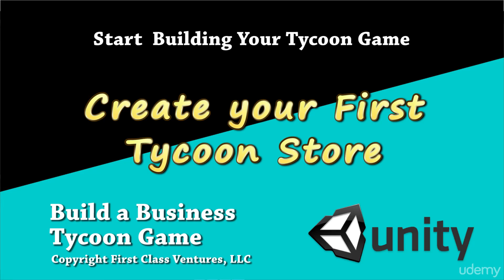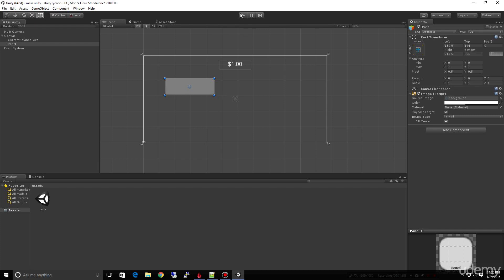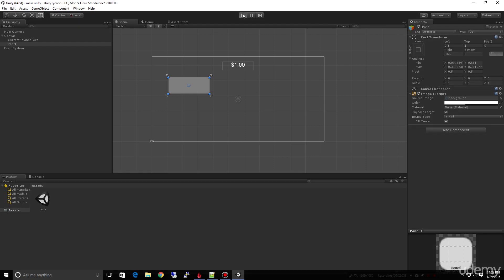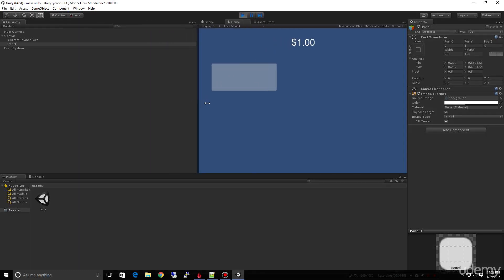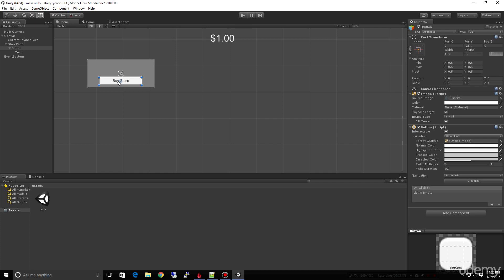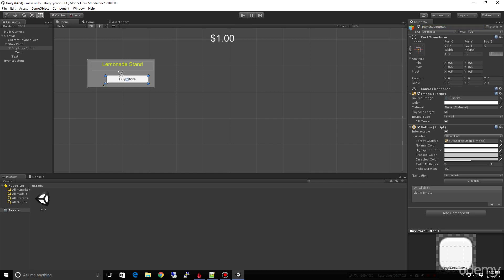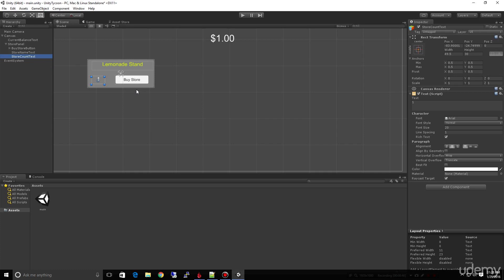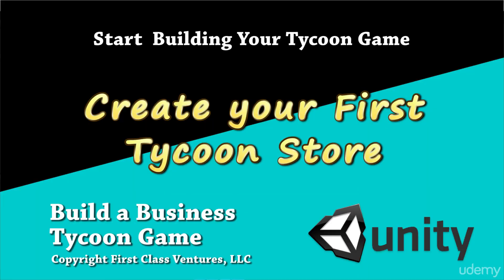Unity Idle Game Tutorial in C# - Lesson 2 Create the UI for your Idle Game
Create your First Idle Tycoon Store. Create your first C# Scripts and make your very first idle game!

🌍 Get Discounts on my Game Courses!

🎮 Learn about my newest game Domination Empire!  Follow Mojo as he goes from rags to riches.

LESSON TWO: In this lecture we create our first tycoon store.

In this course you will learn how to create an Idle Business Tycoon Game from the ground up that is similar to games such as ADventure Captialist, Web Tycoon, and Cookie Clicker. But more importantly, this course is designed to teach critical game development concepts and design patterns popularized by the Gang of Four.

You can play AdVenture Capitalist on Kongregate to get an idea of the core game play you will learn to create in this course.

* FULL COURSE INCLUDES More than 12 Hours of HD 1080P Instruction!

* Learn Important Unity UI Concepts

* Great for Beginning to Intermediate Level Game Programmers (Now includes advanced bonus content)

* Produced by Odoo Class Videos - Experts in Game Design & Enterprise Development Tutorials

* Starts off with simple C# that even a beginner can understand... end up with a full feature idle game!

NEW SUPER BONUS - Generate Idle Game Data with custom Unity Inspector!!

Do you enjoy playing Tycoon and other Simulation or Idle games? Do you know a little bit about C# and Unity but would like to take your Development Skills to the next level? If so, this course is exactly what you are looking for.  Ambitious beginners will enjoy this course.

Course Overview: This course focuses on core Game Design and Programming Principals. We use the tools in Unity to create the Interface and Artwork is all from Creative Commons. Our game design only roughly borrows from many of the idle Business Tycoon type games such as AdVenture Capitalist, Cookie Clicker, and Web Tycoon. By the end of the course you will be able to customize the game as you please and we look forward to you sharing your tycoon creations with us.